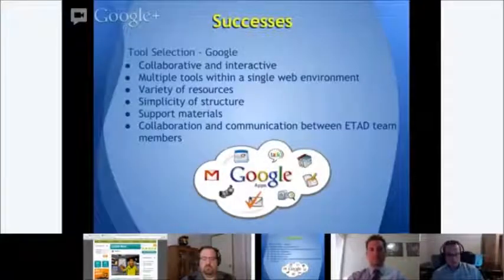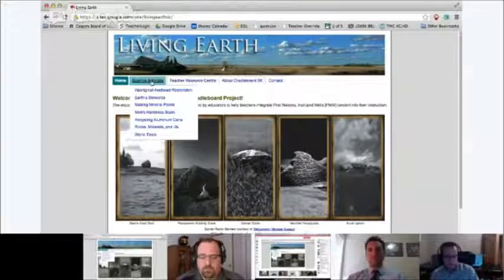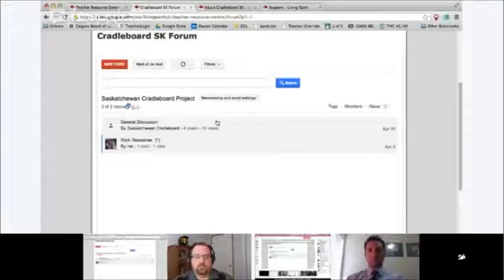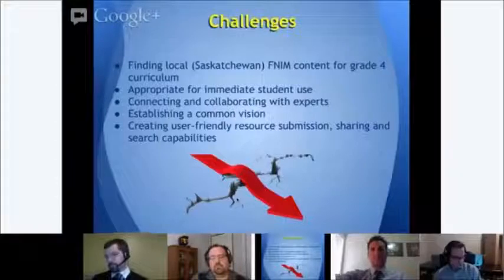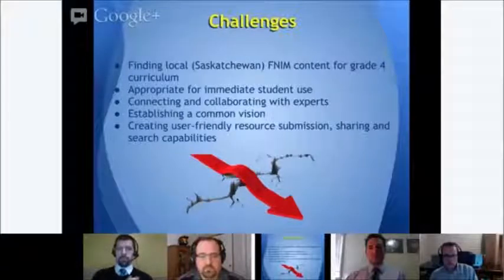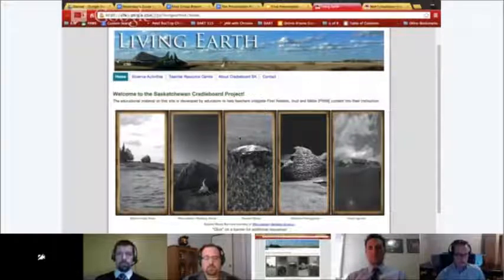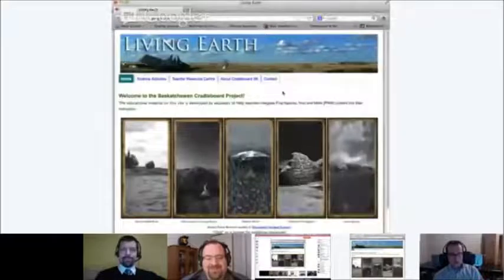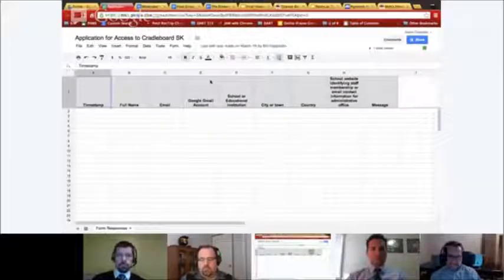Cradleboard Saskatchewan ETAD 874 Presentation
This video is of a final presentation of the Cradleboard Saskatchewan Project called the Living Earth to key stakeholders. The project attempts to create an online resource to:
1. To find at least one First Nations resource for each outcome or indicator for the grade 4 science curriculum - Earth and Space Science: Rocks, Minerals and Erosion.
2.To present the gathered resources in an online environment that is organized visually and promotes sharing and collaboration between educators interested in integrating FNIM and WS perspectives.